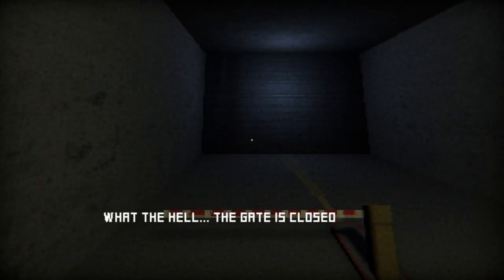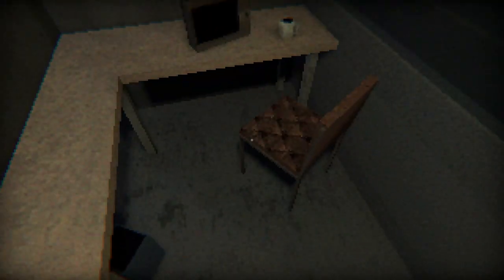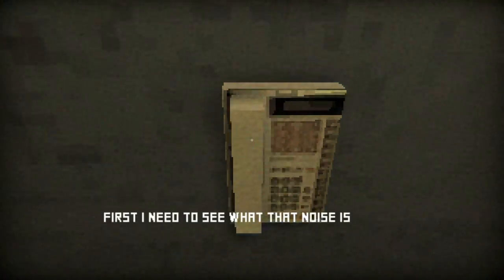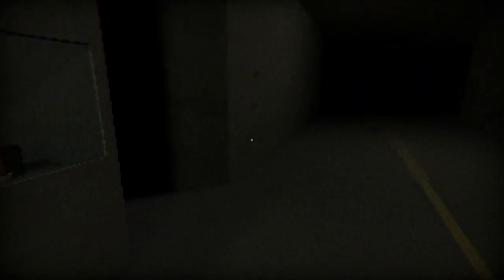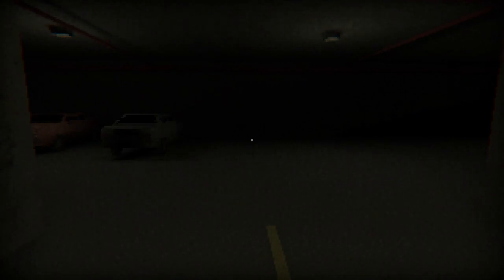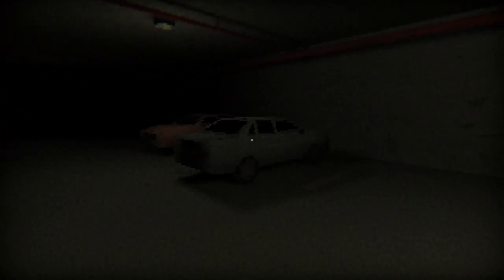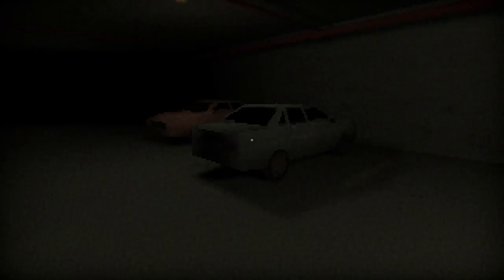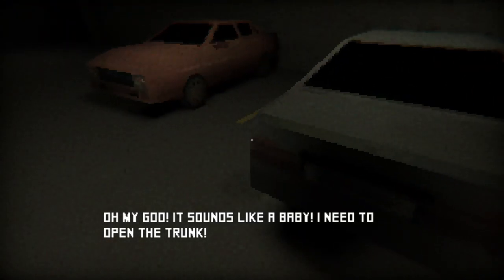Night Guard demo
This isn't a full game but actually a demo. After playing through it, I've definitely curious to play through a full game.